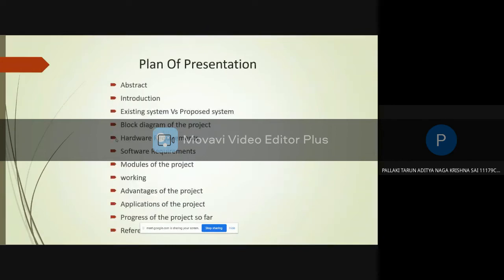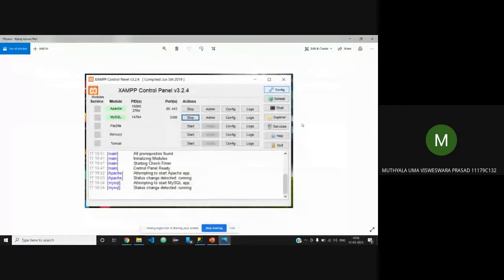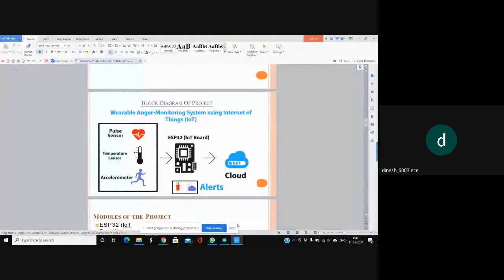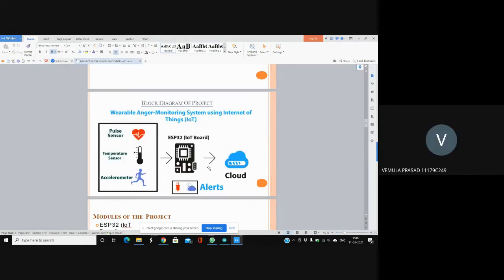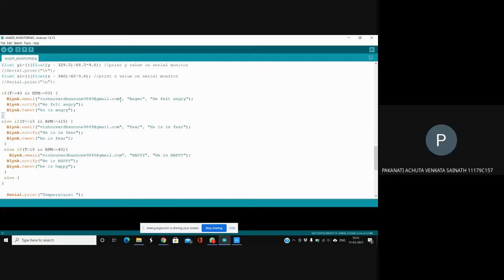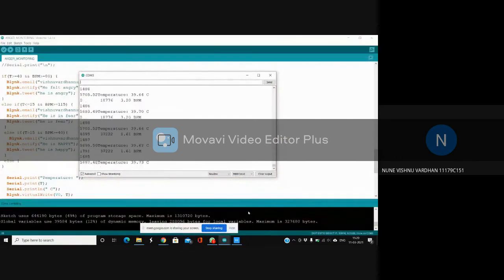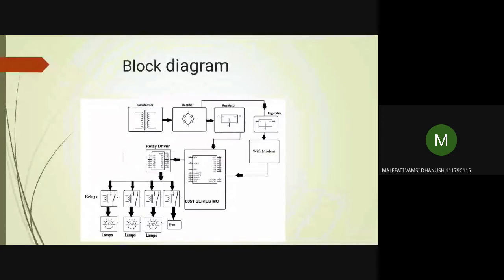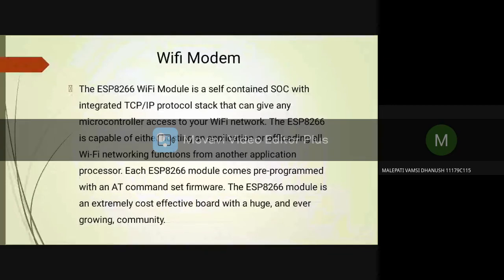PROJECT WORK PHASE II REVIEW 2021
PROJECT WORK PHASE II REVIEW 2021 MODELS
For Further videos/ projects  refer the following